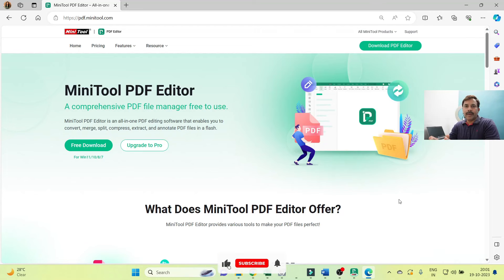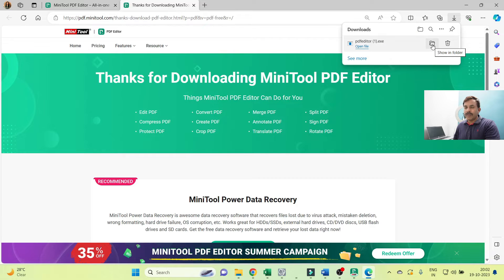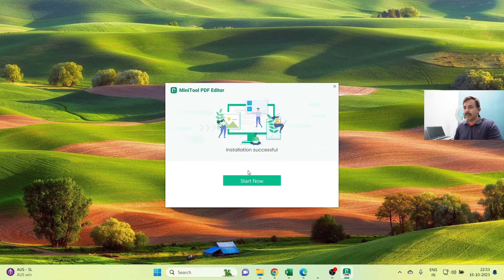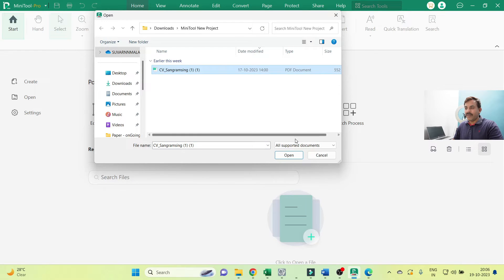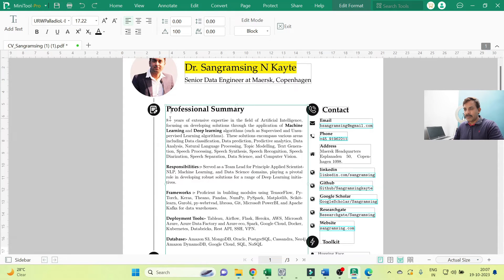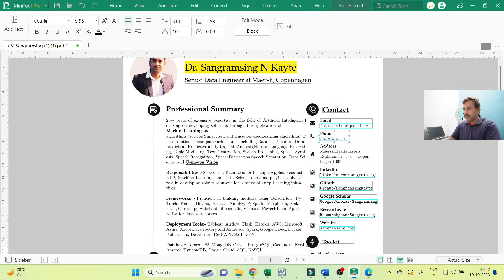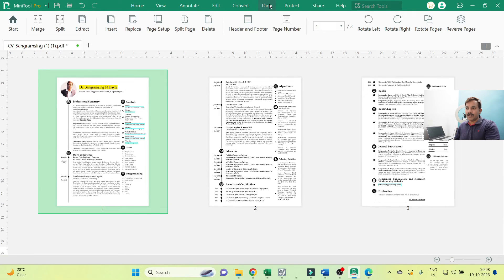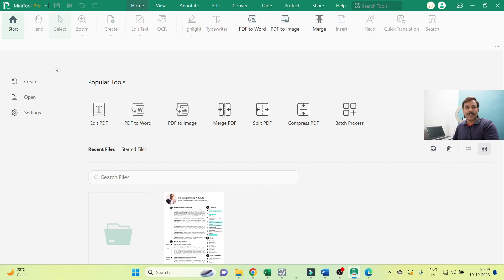How to install and use Mini Tools PDF Editor Free of Cost || Best FREE PDF Editor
In this step-by-step tutorial, learn how you can edit PDFs using my favorite FREE  MiniTool PDF Editor

Searching Question :
Best Free Online PDF Editor
How to  comprehensive PDF file manager free to use
MiniTool PDF Editor provides various tools to make your PDF files perfect!
How to Convert PDF
How to Merge/Split PDF
How to Compress/Extract PDF
How to Annotate PDF
How to Read & Translate
How to Collects a set of basic PDF editing utilities to optimize your files.
How to Create a PDF from blank, image, existing file, etc.
How to Add/remove texts, links, images, and pages to/from PDFs.
How to Add theme and background to PDFs.
How to Crop/set up PDF pages to fit your preference.
How to Rotate/deskew pages or reverse page order.
How To Edit a PDF Free Without Watermarks (Edit Text in PDF Files)